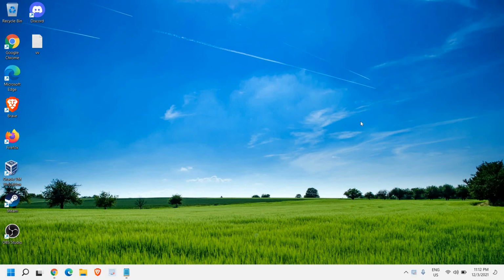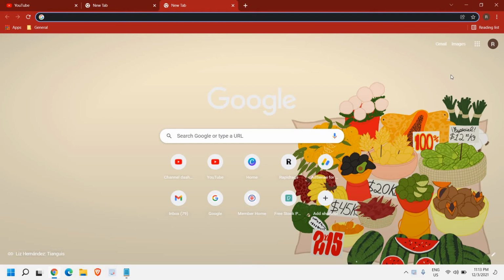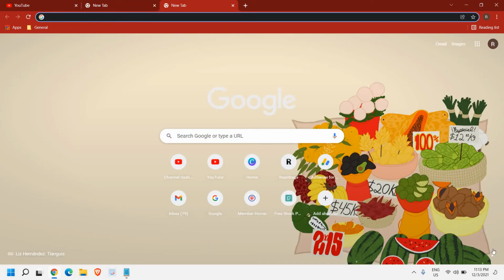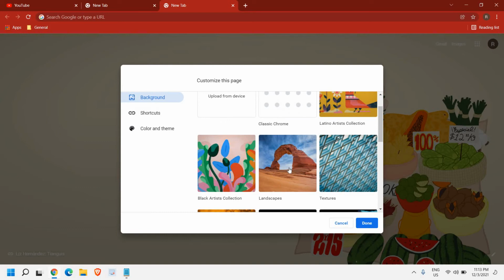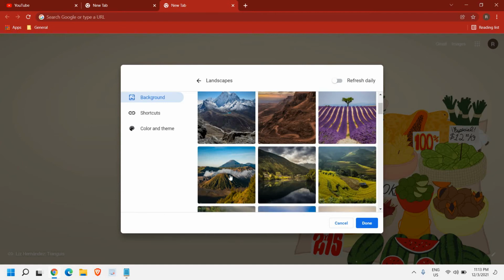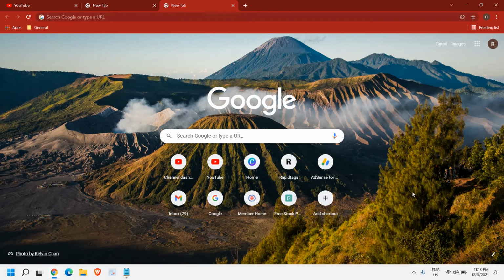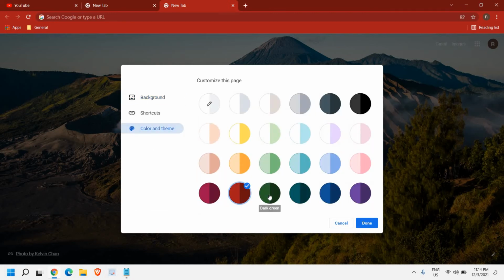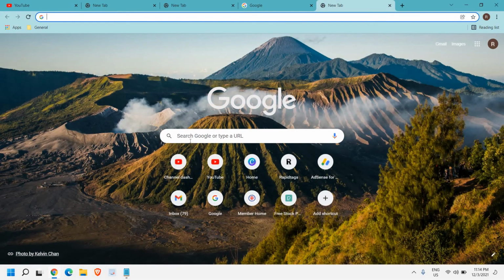How to Change Google Chrome Background Theme & Color [Easy Way]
Learn How to Change Google Chrome Background Theme & Color or How To Change Google Chrome Theme. How To Change Your Background Theme In Google Chrome 2021. Tutoria on How to Change Google Chrome Theme Easily. Google Chrome Theme and change chrome background.